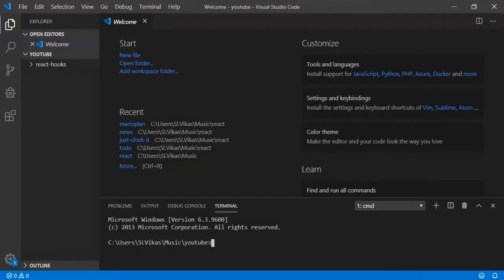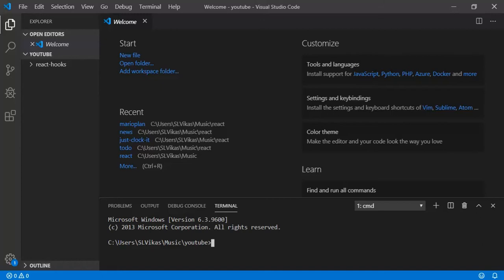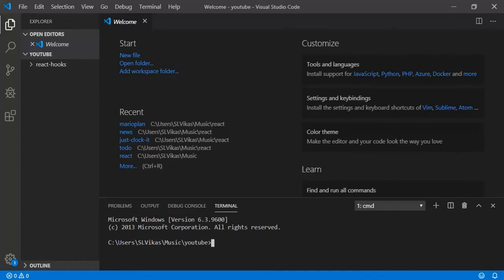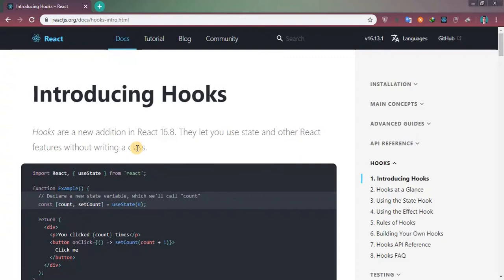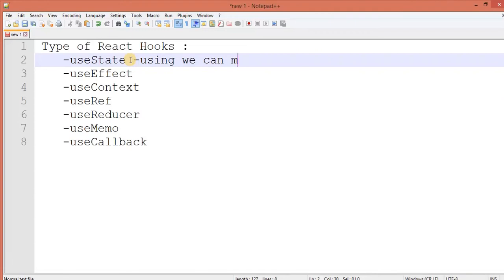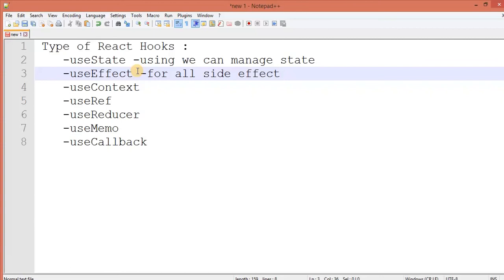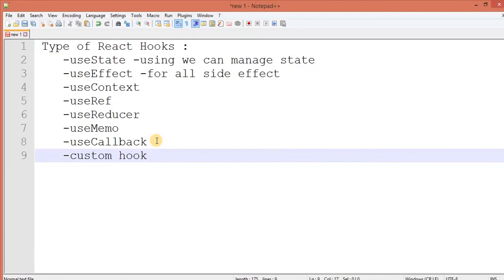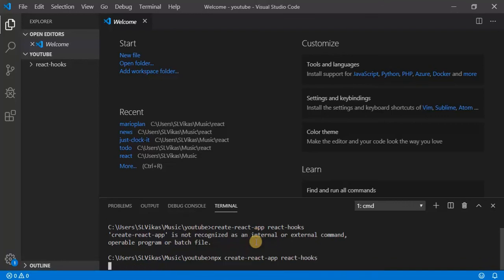React Hooks Tutorial #1 - Introduction to hooks || Codenemy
Hey Guys,
This React Hooks tutorial is the very first video and will be introducing hooks in react which came after 16.8 version and will be covering almost all react hooks in this React Hooks Tutorial.